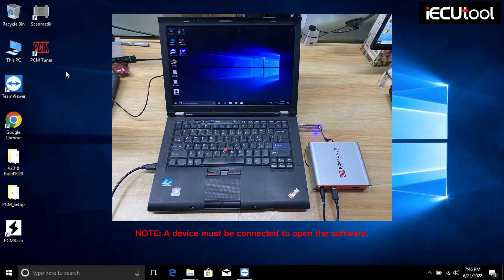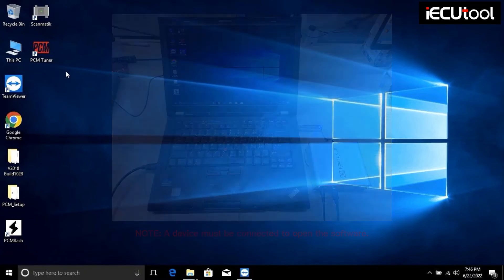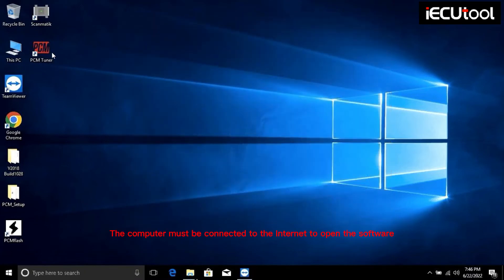PCMTuner - Quick Search ECU Wiring Diagram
How you can quickly find ECU pinout/wiring diagrams via the PCMtuner application. Always research your ecu by its part numbers to find out which type it is.